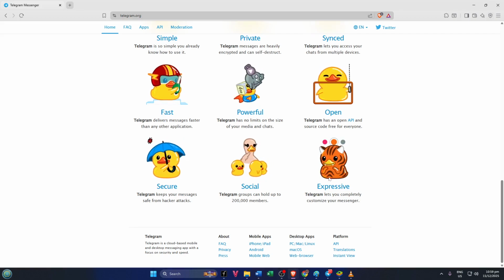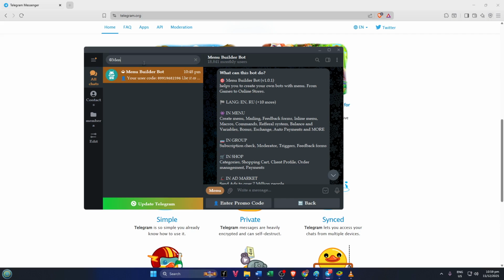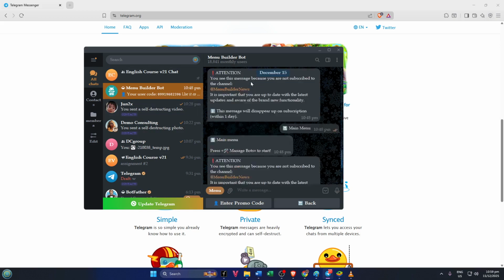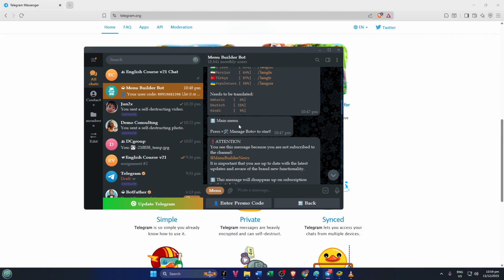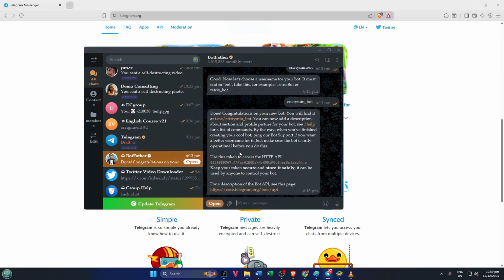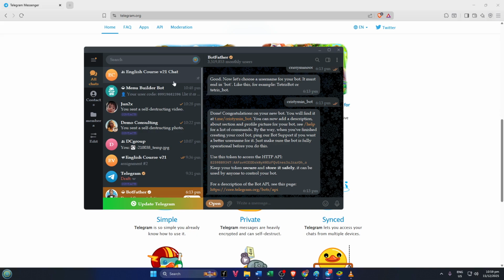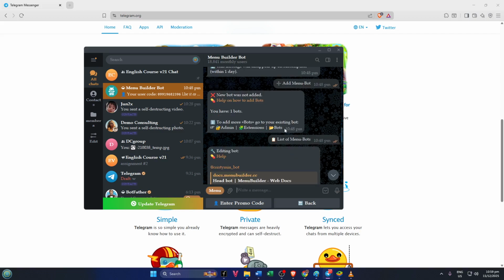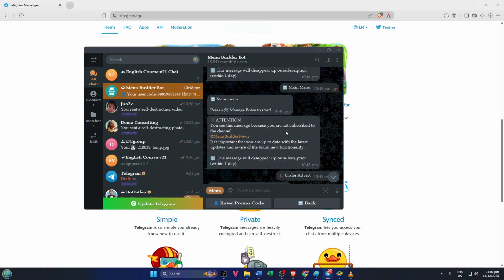How To Create Refer And Earn Bot In Telegram (Full Guide)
Learn the most efficient way to build a functional referral system within Telegram. This tutorial covers the exact process of setting up a bot that tracks invites and rewards users automatically, ensuring your community grows rapidly with a proven viral loop.

In this video, you'll learn how to:
✅ Register a new bot via BotFather
✅ Configure the refer and earn logic
✅ Set up user tracking and rewards

By following this guide, you will be able to launch a professional referral bot that handles high traffic and automates your marketing efforts directly inside the Telegram app.